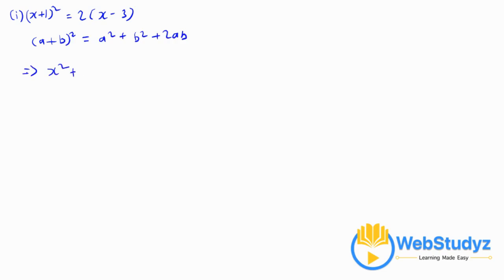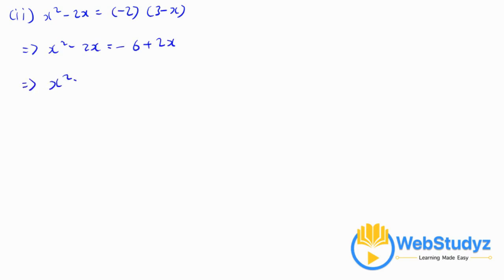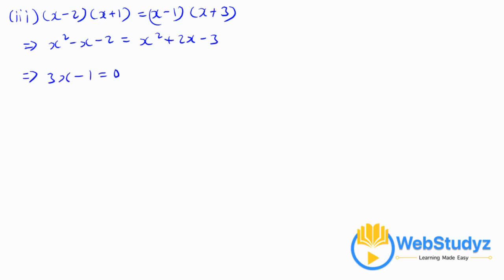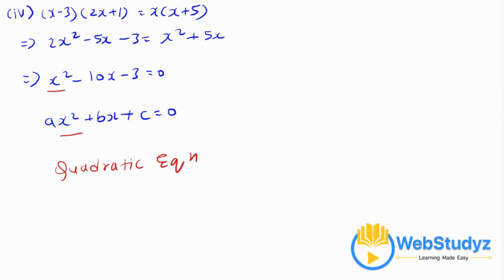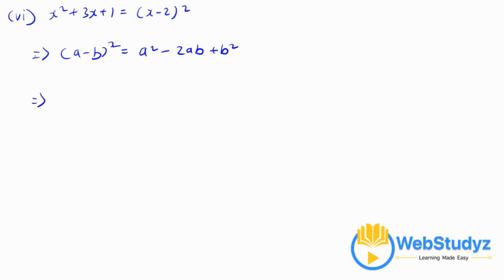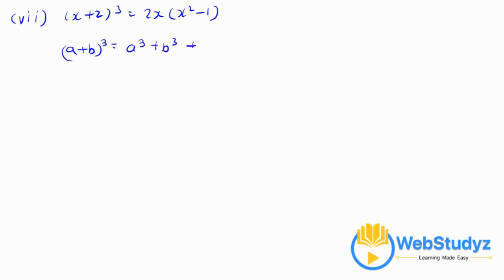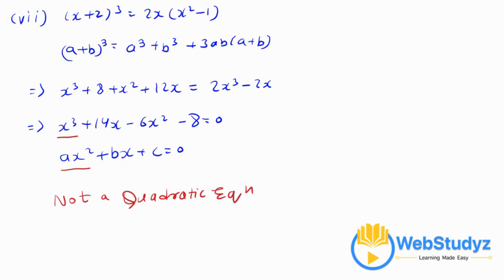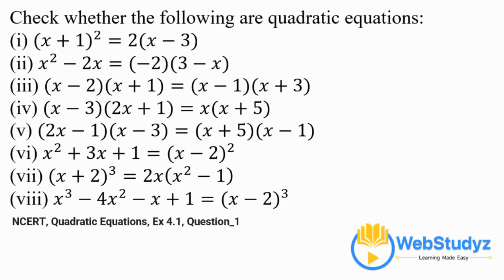Class 10 NCERT Maths | Ch 4: Quadratic equations | Ex 4.1 Q 1 Solution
Video Description:
In this video, we present a detailed solution to Question 1 from Exercise 4.1 of Chapter 4:Quadratic equations, tailored for Class 10 students studying in Gulf countries, including Saudi Arabia, UAE, Oman, Bahrain, Qatar, and Kuwait.